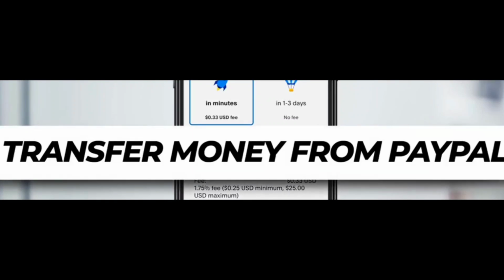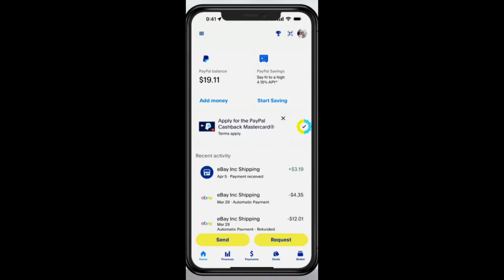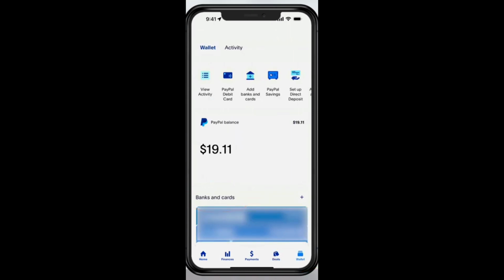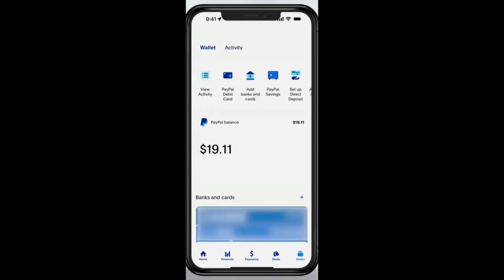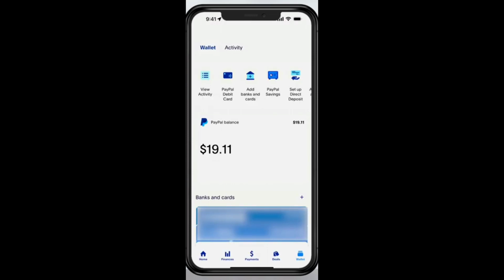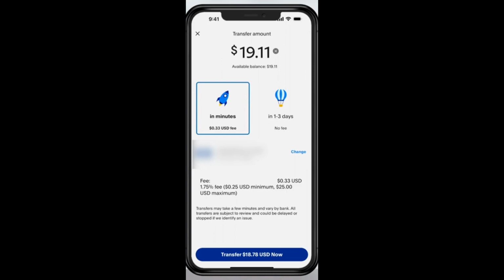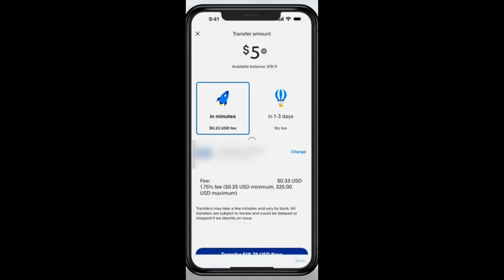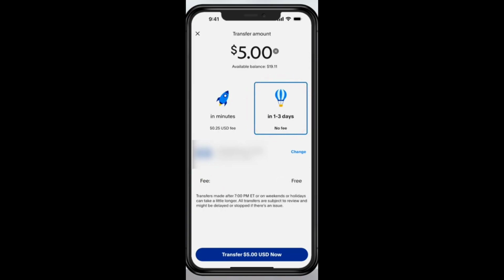"How to Send Money On Paypal Nigeria - Step-by-Step Guide "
how to transfer money from paypal to your bank account instantly